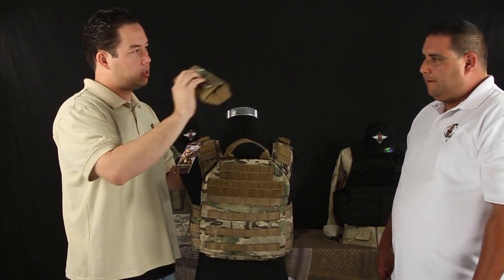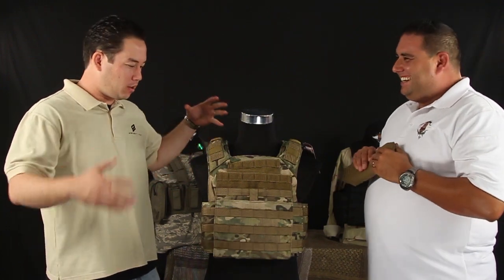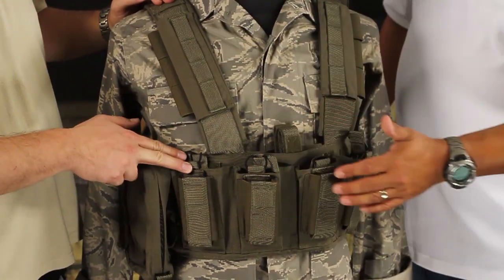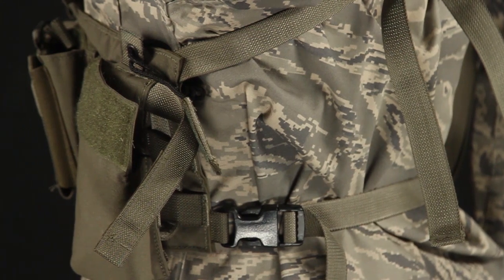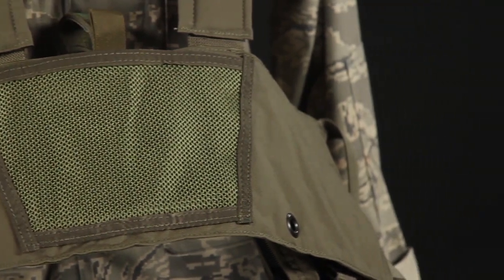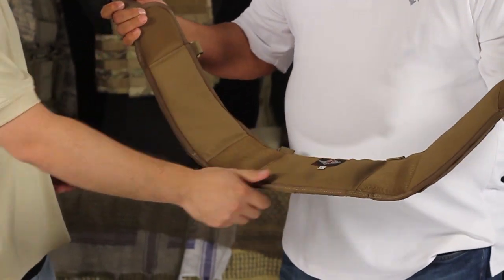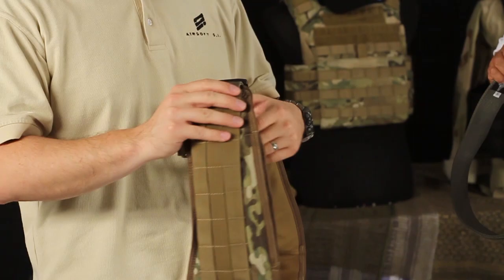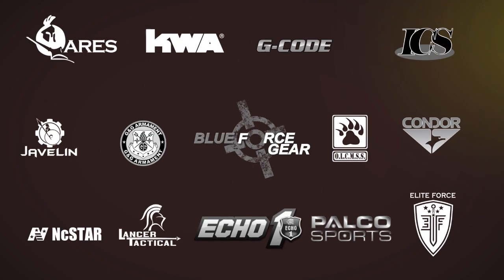Airsoft GI -Shellback Tactical Interview with Michael Wratten - Banshee and Phalanx review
Recently, AirsoftGI found out that the owner and designer of Shellback Tactical, Michael Wratten, lives very close to us, so we decided to have him in with us to show us some of his new and existing products, and share a little about who he is. Be sure to keep an eye on our website for future Shellback gear, and let us know if you want us to start carrying more of his product.